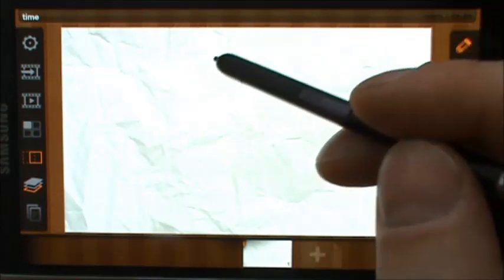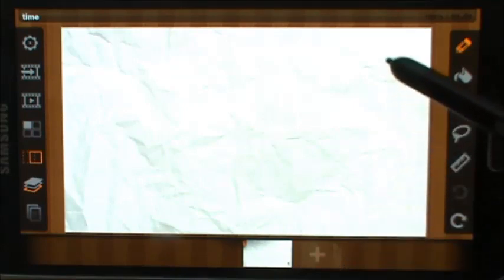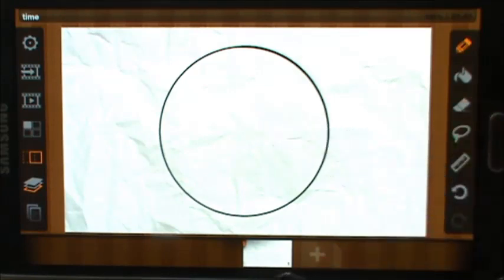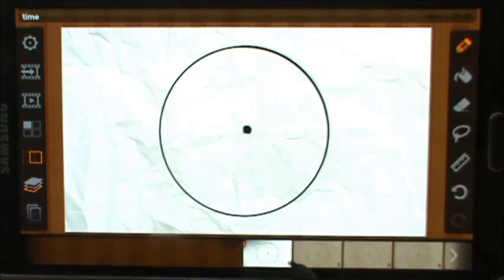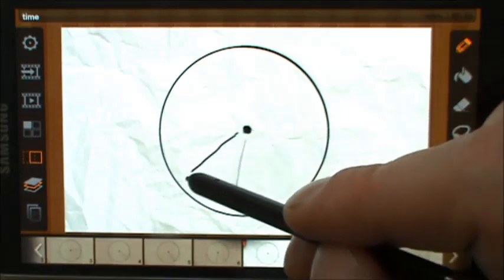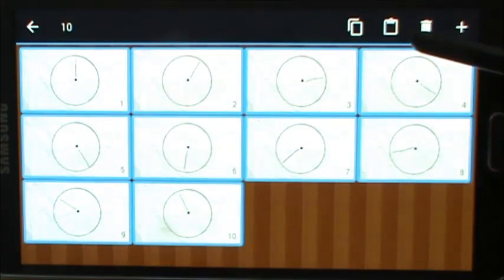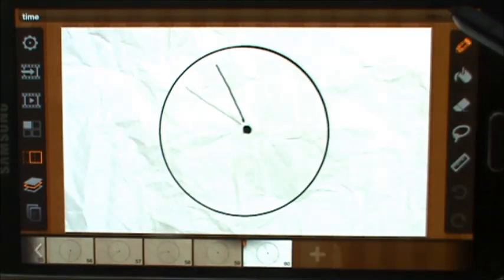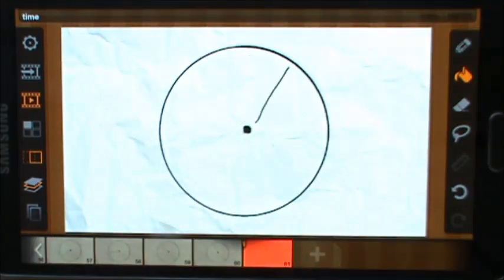Flipaclip - understanding frames per second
Frames per second, or the rate your animation plays at is more than quality, by understanding fps, you can more easily control how many frames you animate and how action happens.